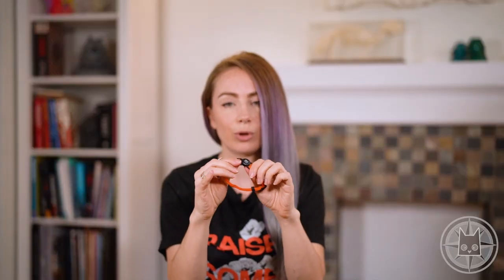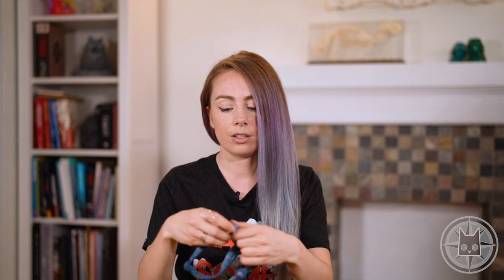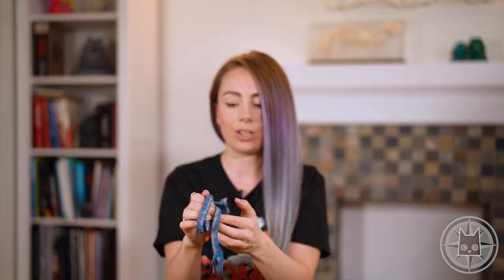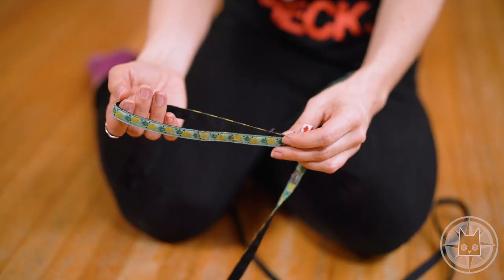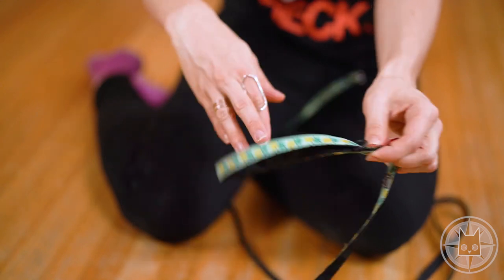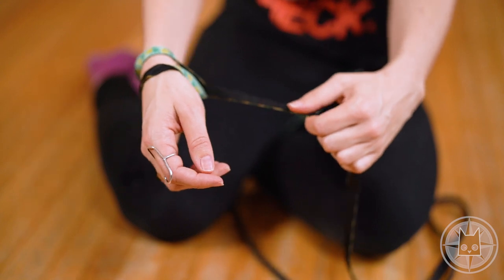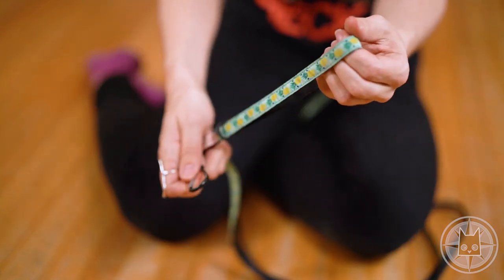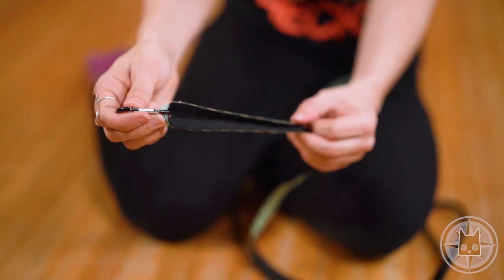Leash and harness training.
This is how we trained Squirrel to walk on a leash and hike with us.

Links to our favorite leashes, harnesses and backpacks